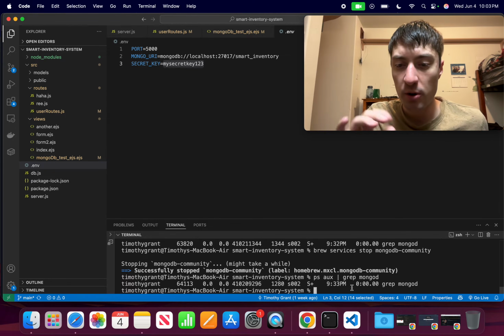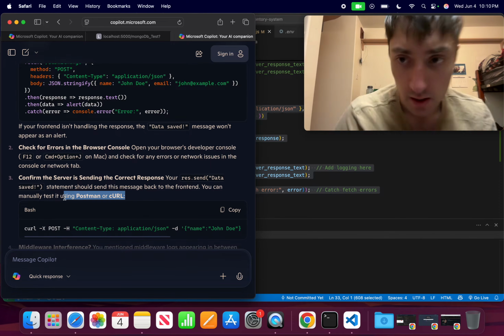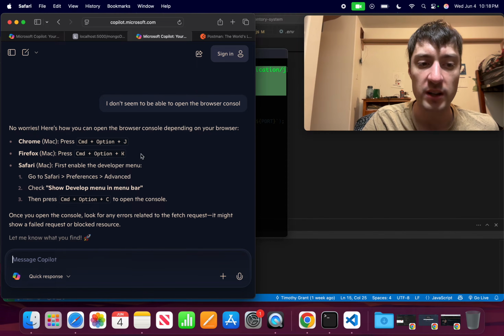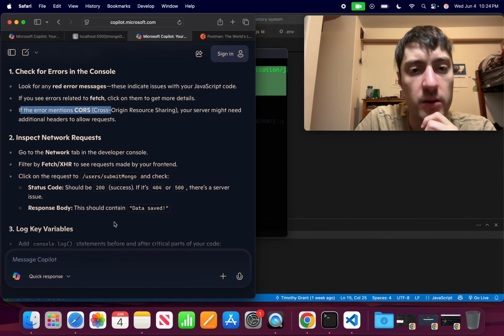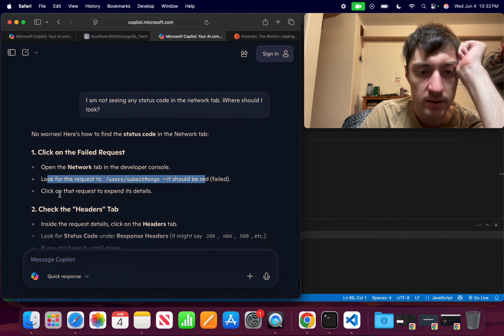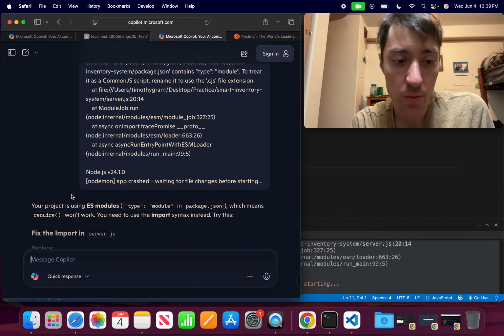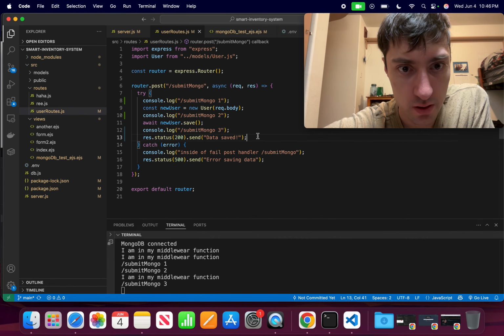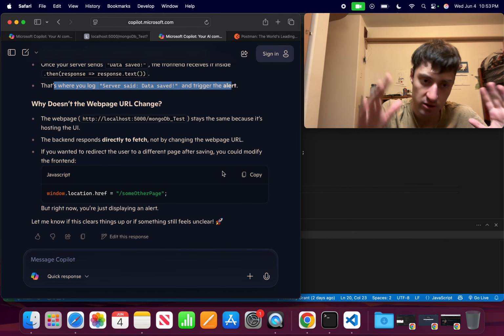Vibe Coder Gets Stuck